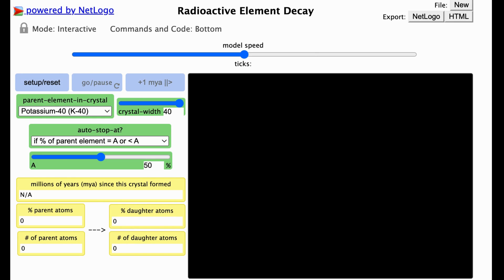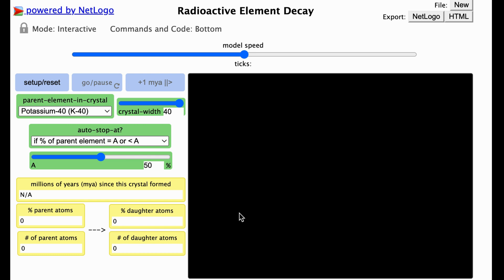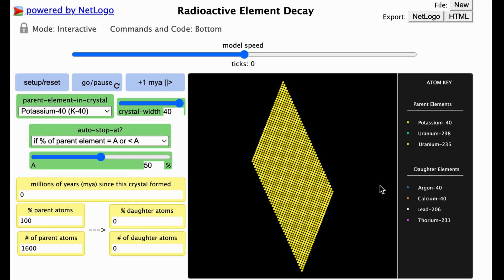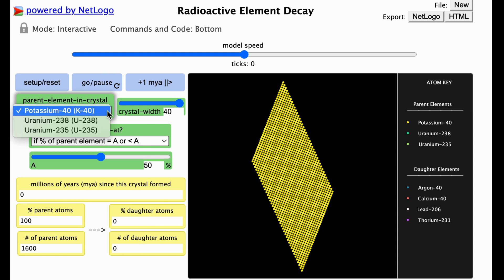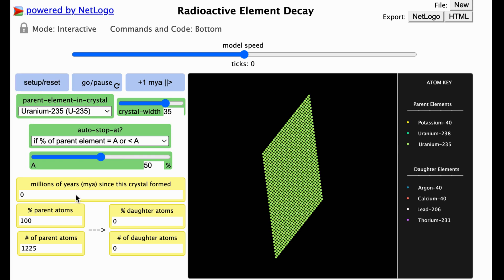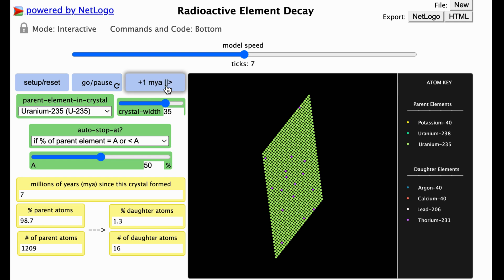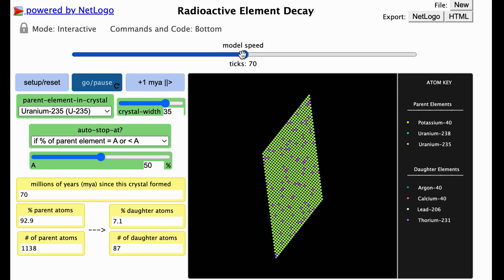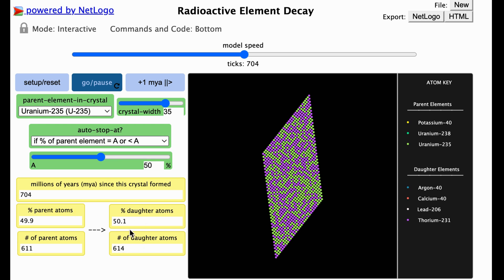P.2 Orientation Screencast for the Radioactive Element Decay Simulation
This video is an orientation screencast for the radioactive element decay simulation.